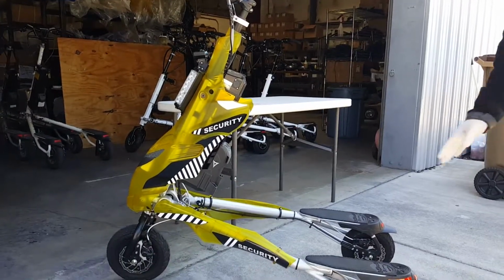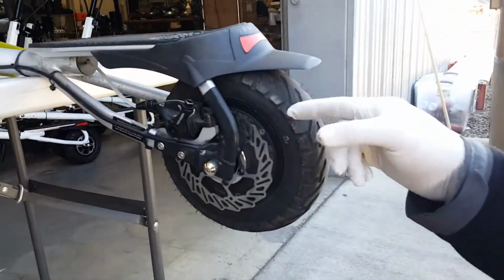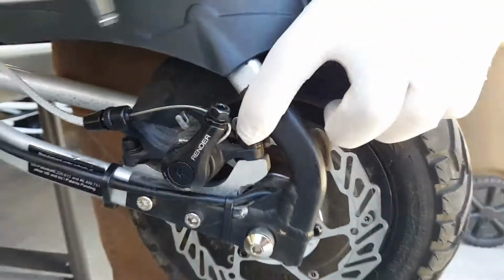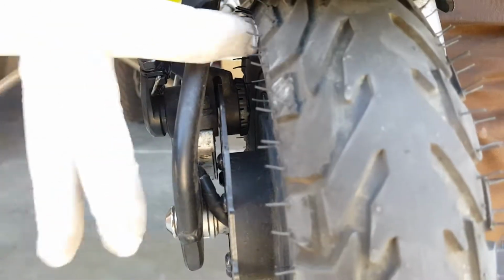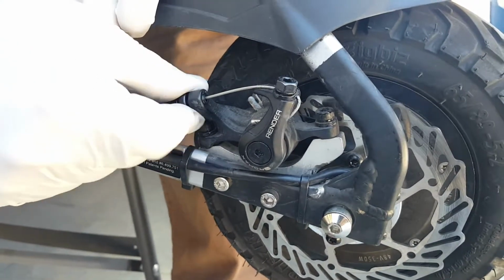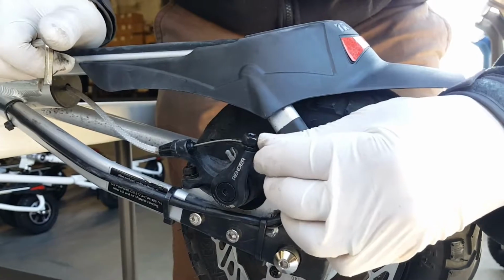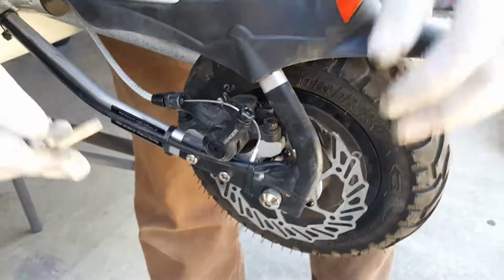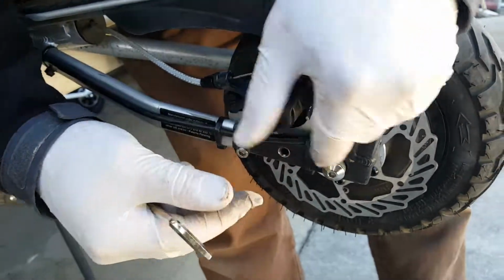Trikke tech support _ brake caliper adjustment - Pon-e